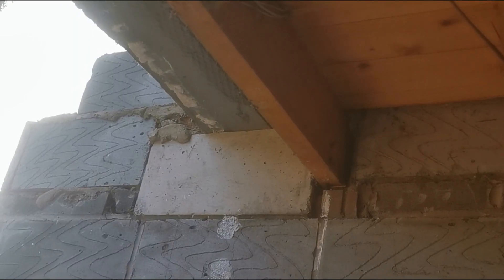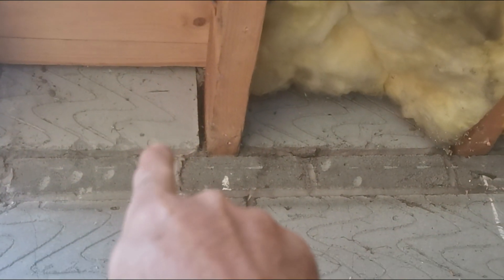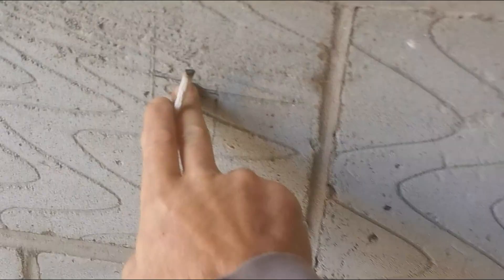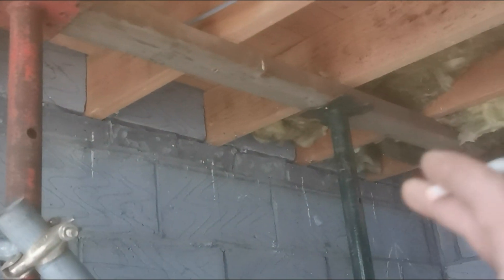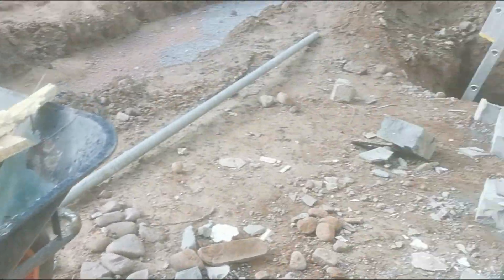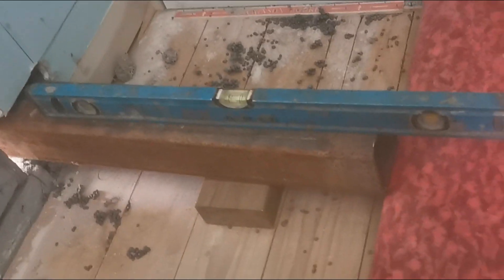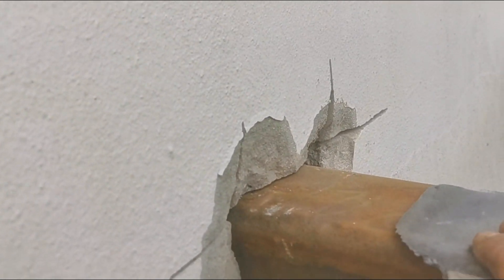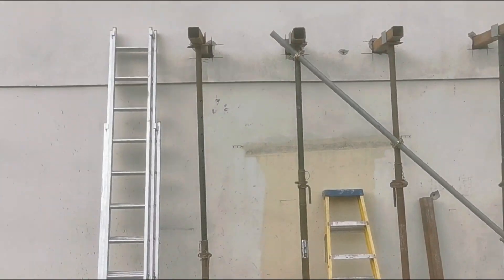Propping & Steel Install | DIY House Extension Build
Ever wondered how to safely take out an entire corner of a house? In this video, I walk you through how I tackled a complex steel install on my own, including:

✔️ Planning the propping layout
✔️ Avoiding common mistakes (like misaligning props)
✔️ How to cut needle pockets in Thermalite
✔️ The safest way to support a cavity corner
✔️ Why I never use strong boys for big jobs
✔️ Genie lift setup and propping distances
✔️ Tricks for safe needle positioning under joists

🔨 This is real-world construction – no fluff. Learn what building inspectors are looking for, why slate shims may no longer be allowed, and why you’re ultimately responsible when it’s your job holding up the house.

Watch Full Extension Playlist Here

Timestamps:

00:00 – Propping a House: Full Structural Support Overview
04:24 – Marking Out Needle Positions for Structural Openings
06:22 – Cutting Pockets into the Wall for Steel Needles
07:43 – Installing Acrow Props Safely (Load Bearing Setup Explained)
12:58 – Levelling the Needles for Even Load Distribution
14:16 – Wedging Needles with Slate for Secure Fit
14:51 – Why You Should Avoid Using Strongboys (And What to Do Instead)

Whether you’re a DIY enthusiast, a fellow builder, or just curious about home renovations, there’s something here for everyone.